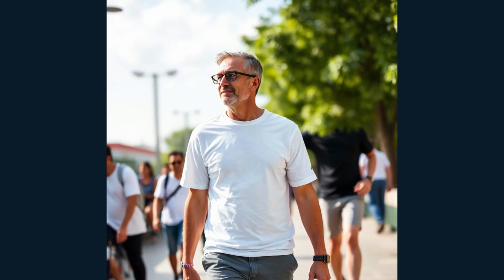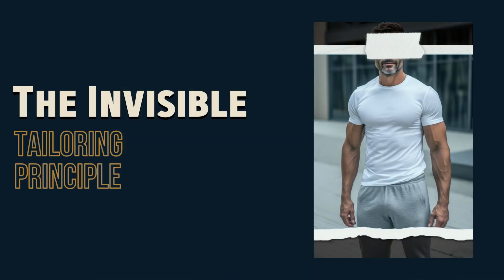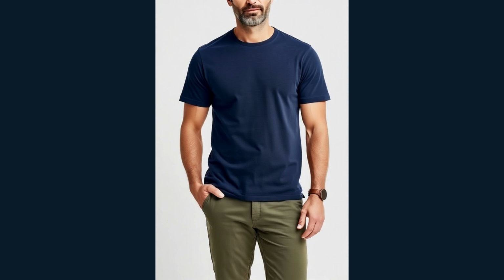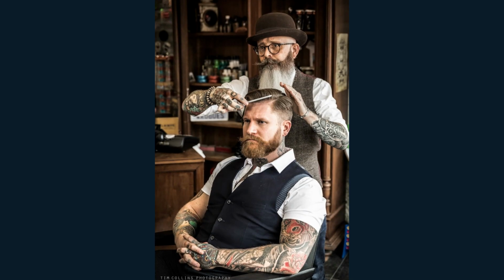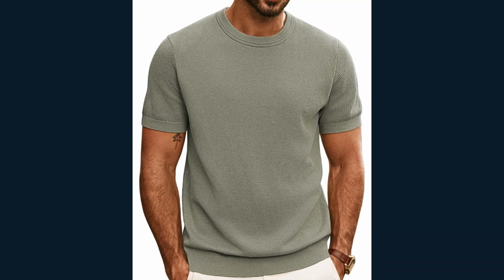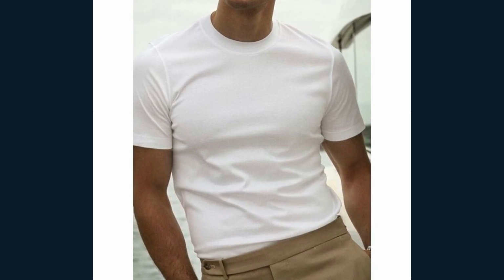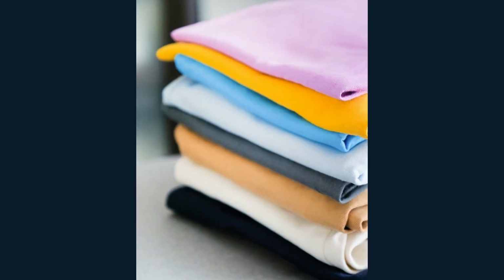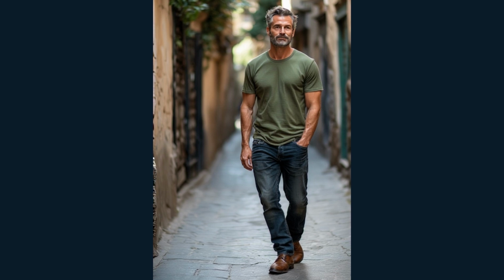Why Some Men Over 40 Look Rich in a $10 T-Shirt (And How You Can Too)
Ever seen a man in a basic t-shirt who somehow looks like he runs the room?

In this video, I’ll break down 8 powerful, underrated secrets that help men over 40 look effortlessly rich—even in a $10 t-shirt. From fabric psychology to posture, grooming to fit, these timeless principles will help you elevate your look without spending a fortune.

🧠 STYLE PRINCIPLES COVERED:
0:00 – Intro - Why Do Some Men Over 40 Look Expensive in Just a T-Shirt?
0:29 – The Fabric Psychology Secret
1:54 – The Invisible Tailoring Principle
3:30 – The Color Intelligence Code
5:14 – The Grooming Multiplier Effect
7:02 – The Posture Power Play
8:43 – The Context Mastery Secret
10:17 – The Maintenance Mindset
11:34 – The Confidence Catalyst
12:34 – Outro - Look Expensive Without Spending More

Which tip are you already doing—and which one are you going to master next? Drop it below.